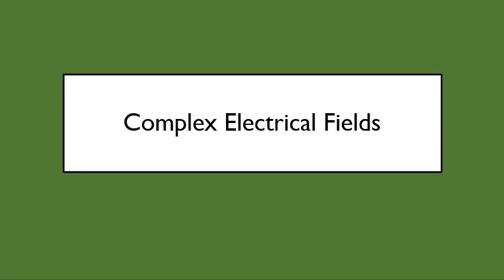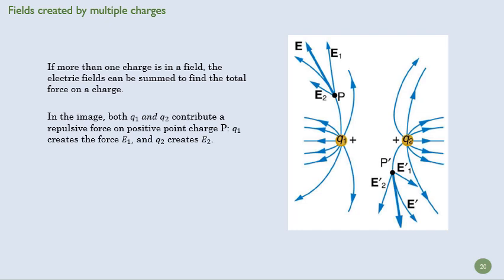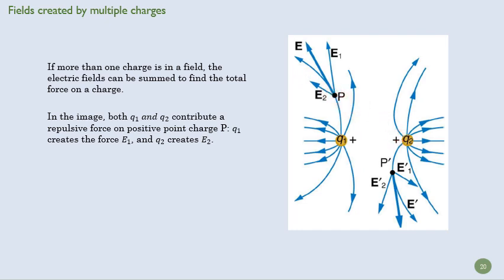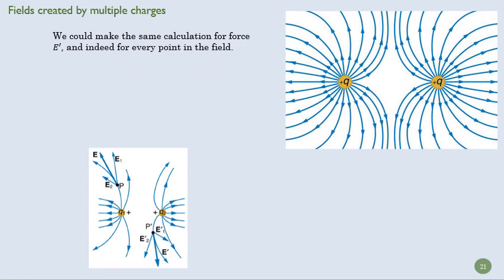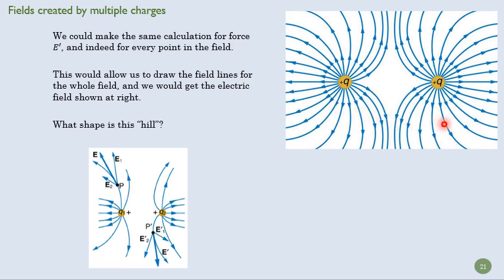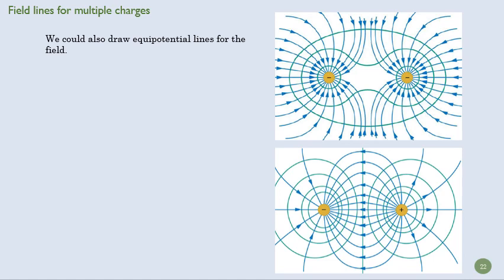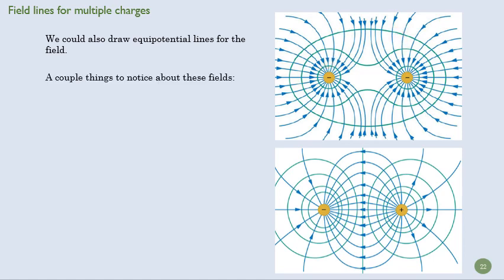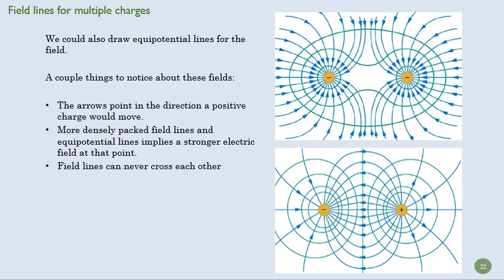Phys 152 18 19 4 Complex EF